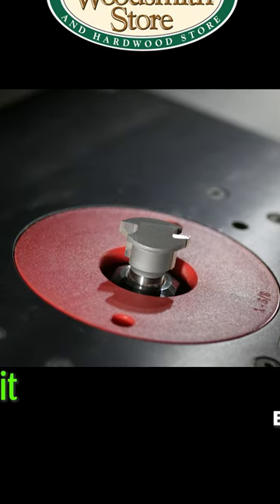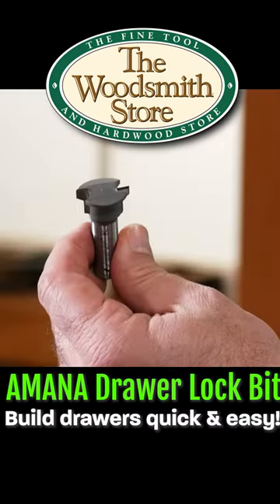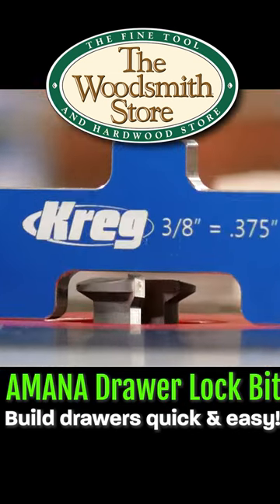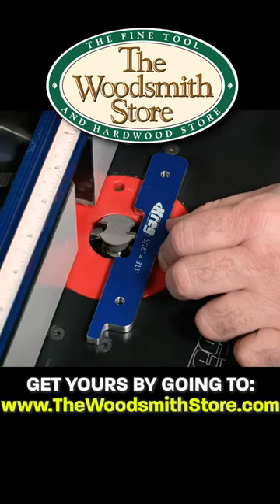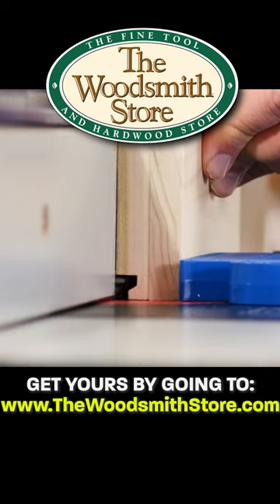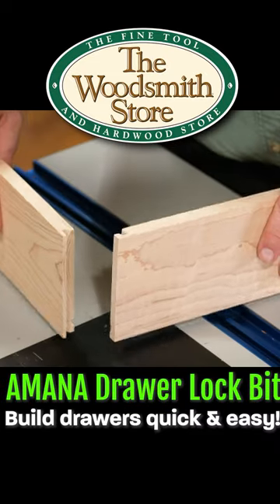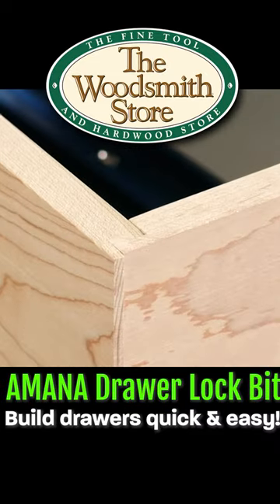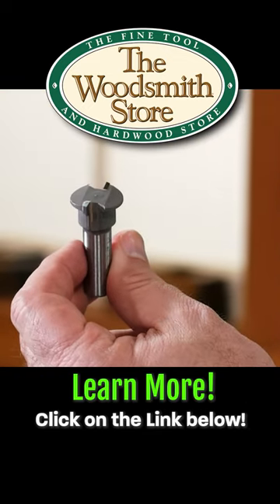Amana Drawer Lock Bit. This bit is a game changer!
With this one bit, cut a lock joint that’s ideal for quick construction of strong drawer boxes. Use in a table-mounted router only. The same bit setting is used for both halves of the joint; adjust the fence position slightly to switch between sides and fronts/backs. The drawer front (or back) is laid flat on the tabletop and fed across the cutter. The side is braced vertically against the fence and fed across the cutter. You can use stock of any thickness and any composition and produce flush or lipped drawers.

Learn more or get your bit today, by clicking on the link here or in the Comment section: